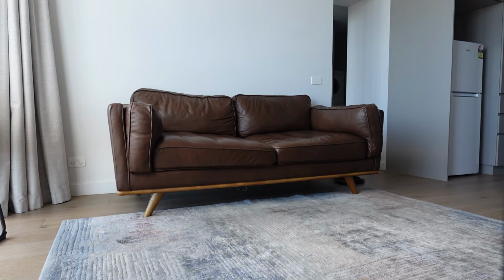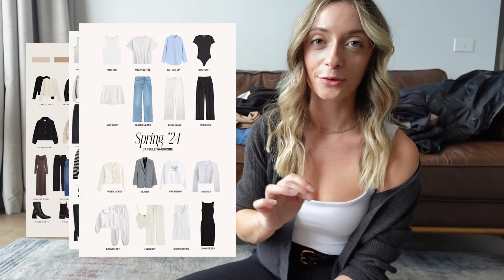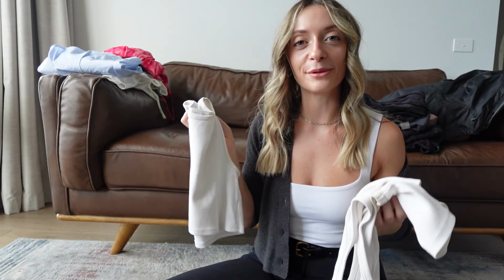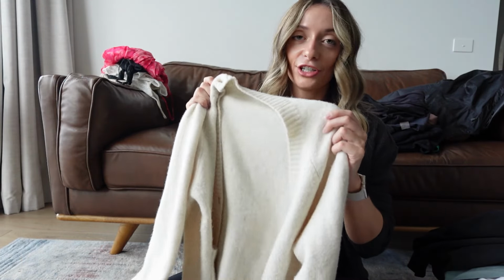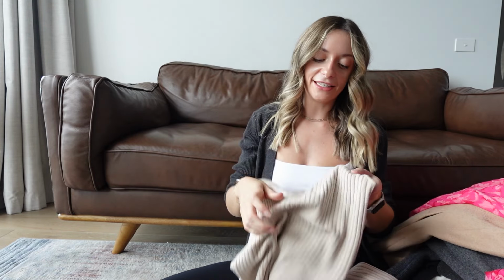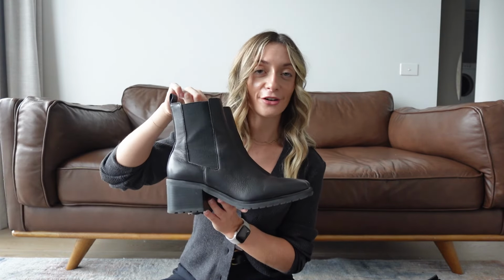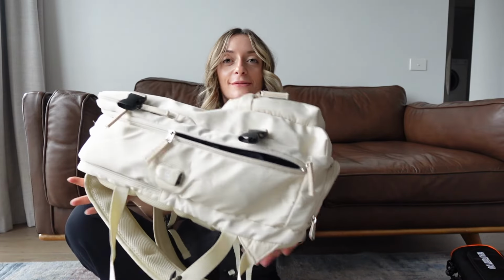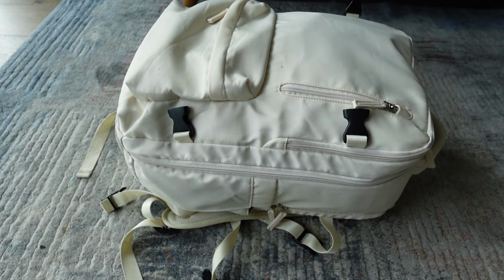Pack With Me For A Year Of Travel | try on, building a capsule wardrobe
Come and pack with me for another year of travel. I share my WHOLE wardrobe with you that I take with me as we travel the world.

🎥 videos you may want to check out:

⊹ How I became a digital nomad | I left teaching to work remotely and travel • 🌎✈️ How I became a digital nomad | I left teaching to work remotely and travel

⊹ 10 ways to stay motivated and avoid burnout | Creating a work life balance when your office is anywhere • 👩🏻‍💻 10 ways to stay motivated and avoid burnout | Creating a work life balance

⊹ Plan a productive week with me | step-by-step weekly planning routine • 🗓 Plan a productive week with me | step-by-step weekly planning routine